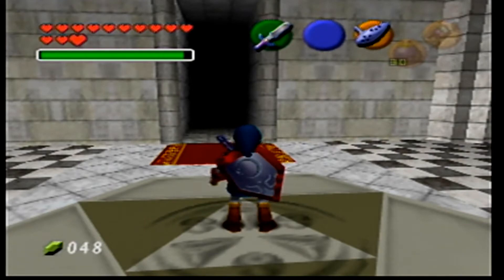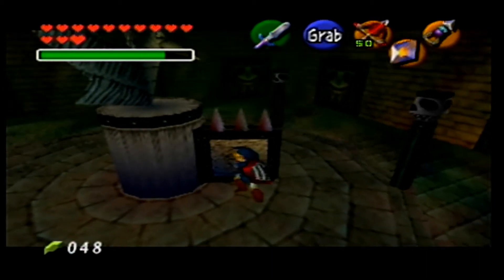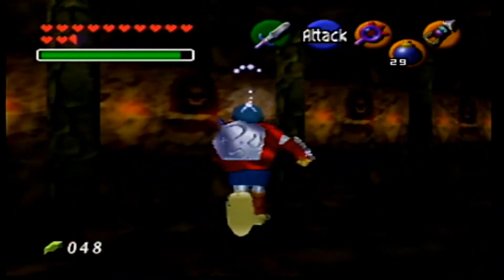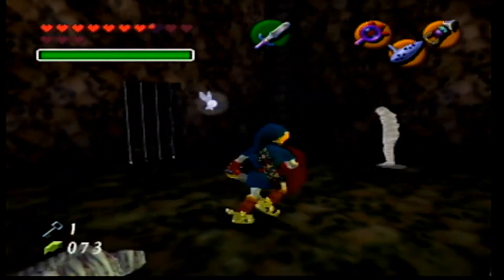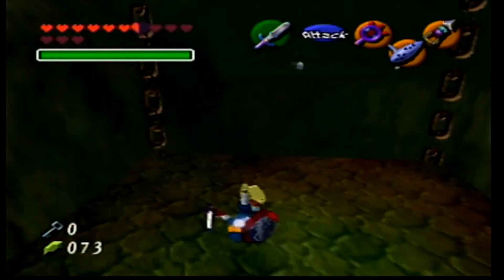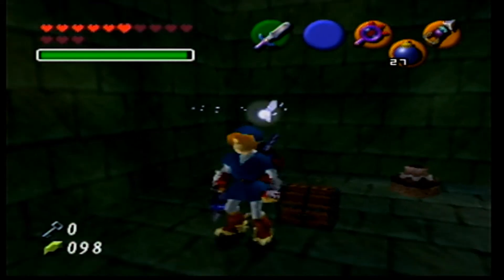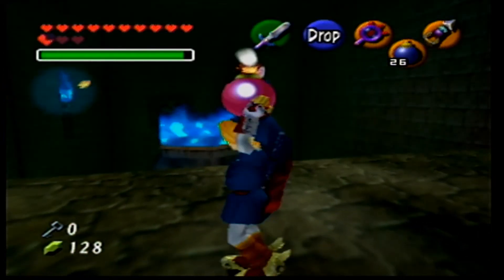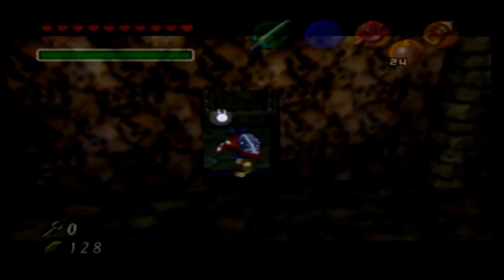Zelda OoT Part 25: To the dark eerie Shadow Temple!!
WE make way to the final Temple, the Shadow Temple!!